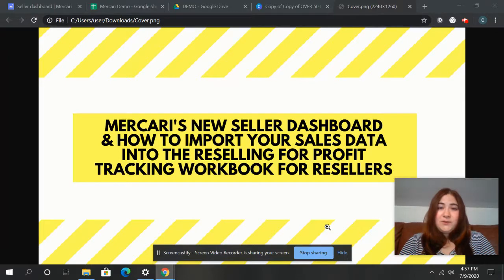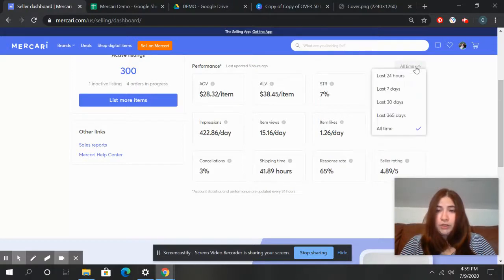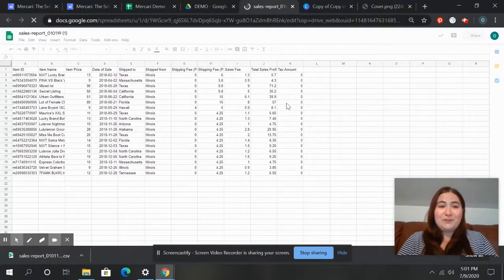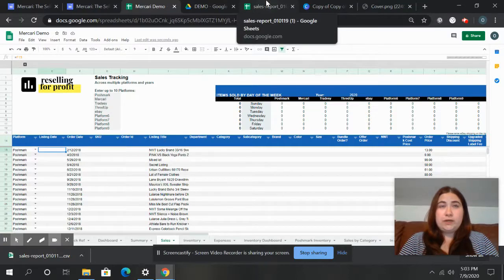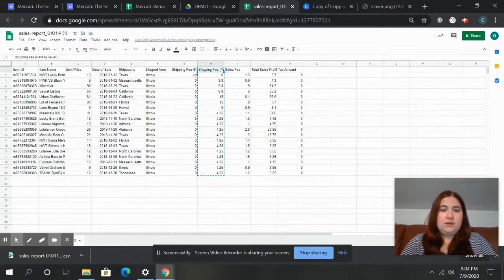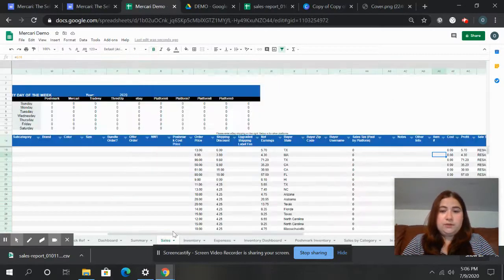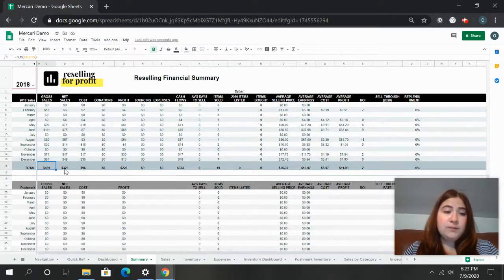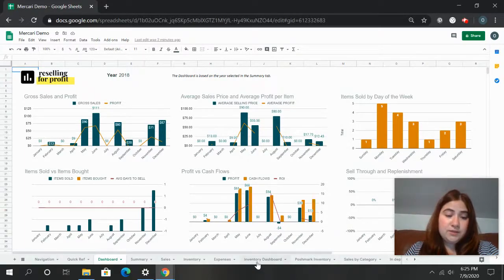Using Mercari's NEW Seller Dashboard & Sales Reports with the Reselling for Profit Tracking Workbook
Do you sell items on Mercari? Be sure you are tracking your sales and profits.
The Reselling for Profit Fashion Resale Tracking Workbook is the ultimate way to track and analyze fashion resale sales and inventory for up to 10 platforms.

Sell on mercari?

Watch this video to find out how to import the all new Mercari Sales Reports into the workbook

At the end of the video, I also share just some of the features of the workbook based on the data that I imported!